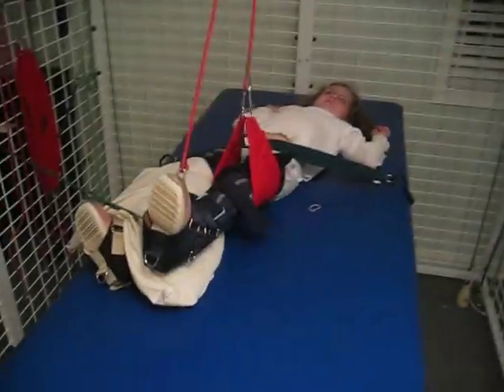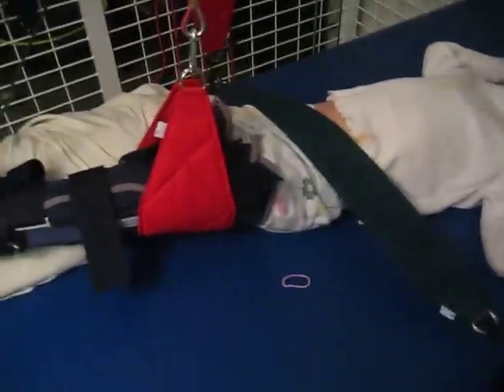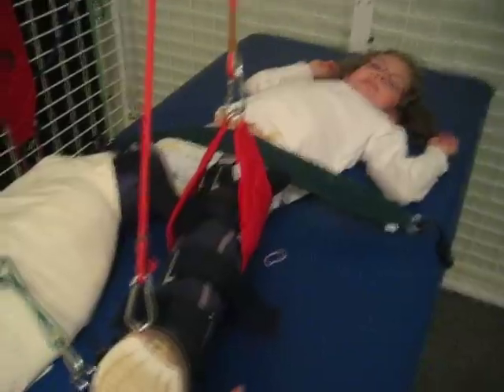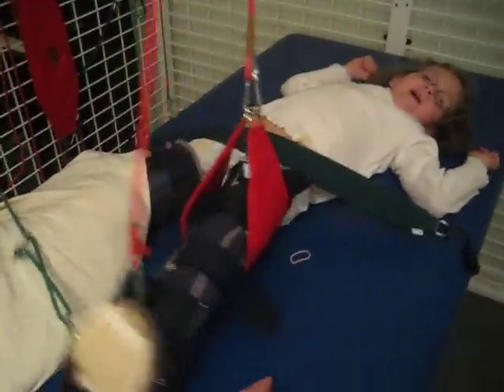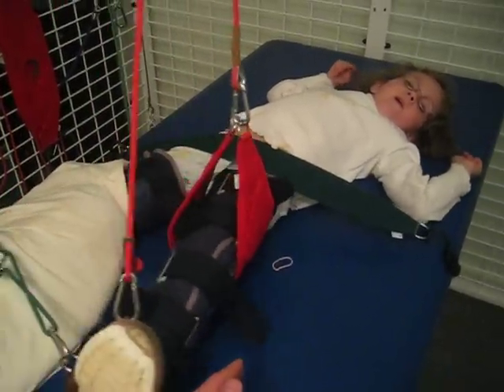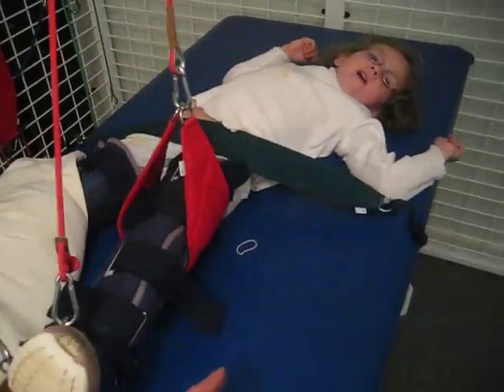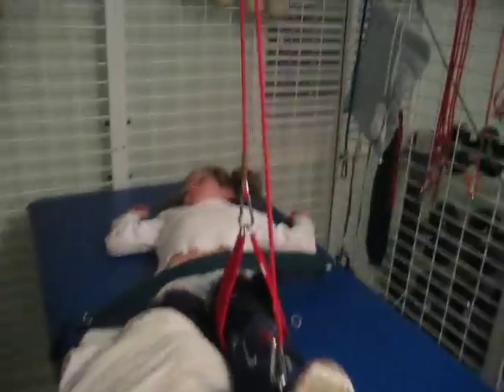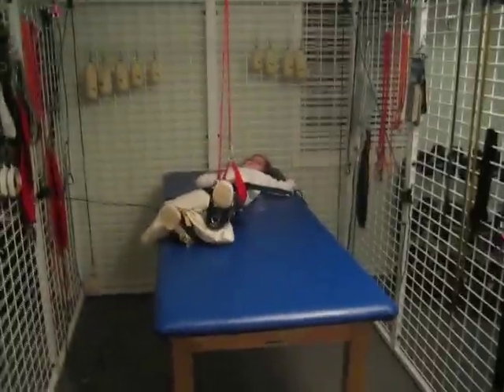Intensive Exercise Unit